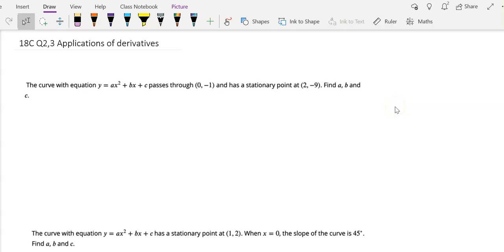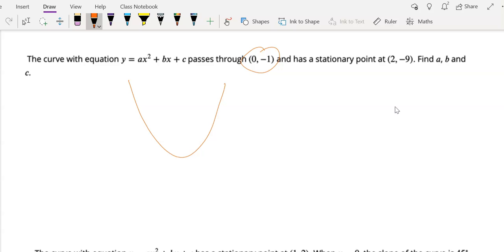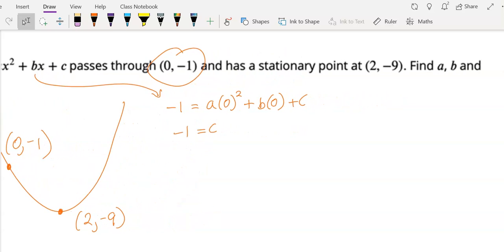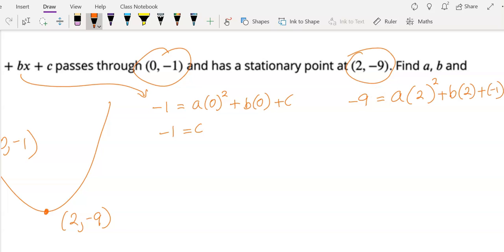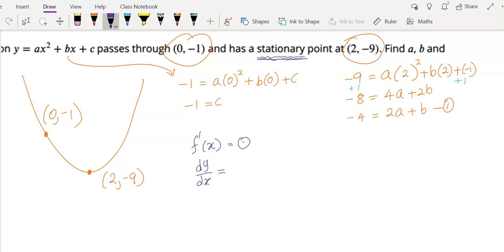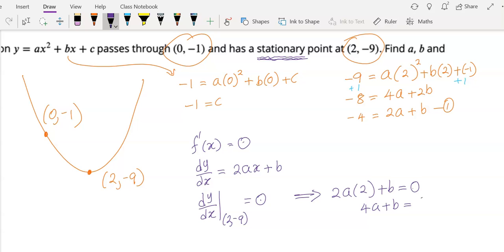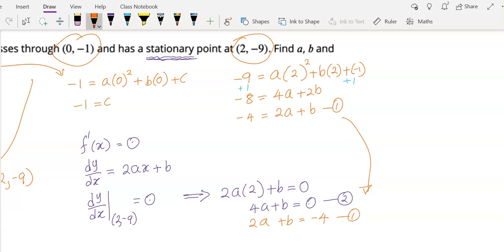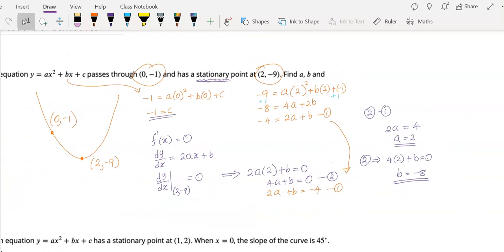Applications of Derivatives Finding the rule of a Parabola